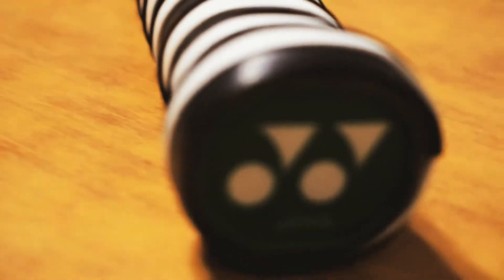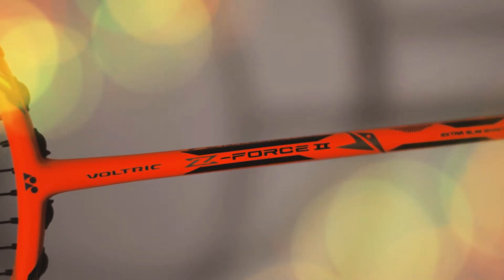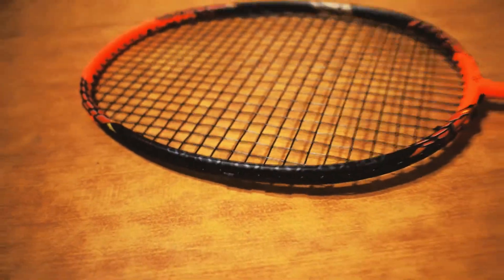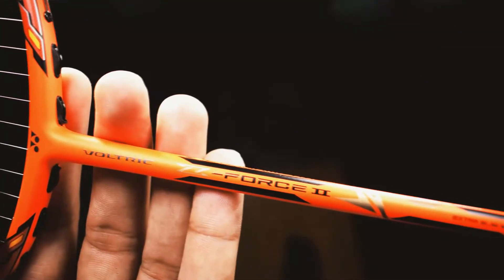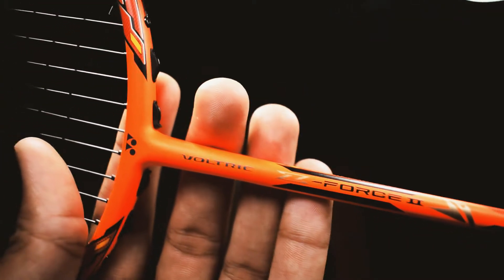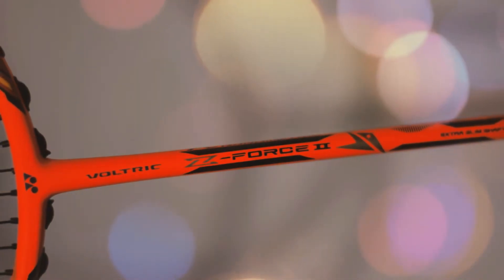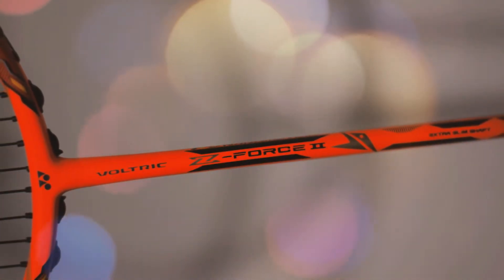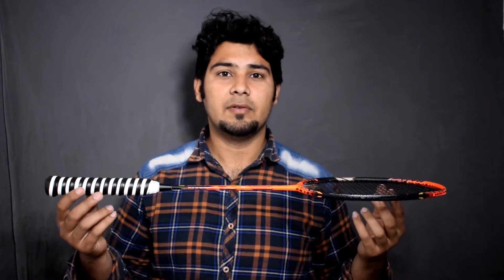Badminton Tips : Yonex VOLTRIC Z-FORCE Ⅱ Review ( Badminton Academy )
Yonex VOLTRIC Z-FORCE ⅡReview ( Badminton Academy )

Technology Used in this Racket
* The shape of frame is Nanomatric
* A unique smaller head
* The thinnest shaft in Yonex history
* More aerodynamic
* Tungsten grommet strips

How to choose best Grip for badminton_ Towel Grip or PU grip Complete Guide From BAdminton Academy

? LEAVE ME YOUR COMMENTS ABOUT THIS VIDEO !

No part of this publication may be reproduced, distributed, or transmitted in any form or by any means, including photocopying, recording, or other electronic or mechanical methods, without the prior written permission of the publisher, except in the case of brief quotations embodied in critical reviews and certain other noncommercial uses permitted by copyright law. For permission requests, write to the publisher, addressed “Attention: Permissions Coordinator,